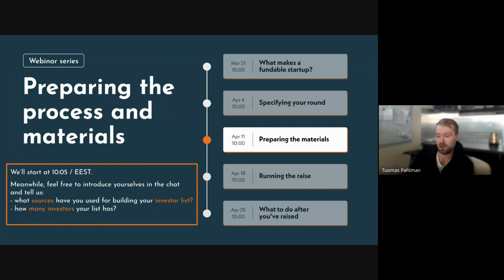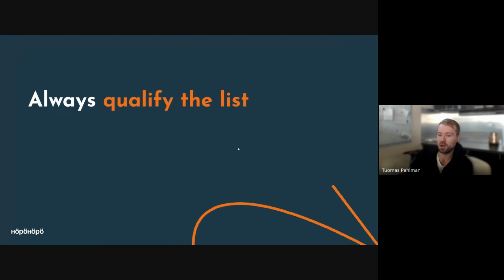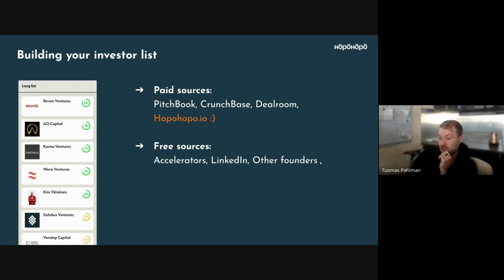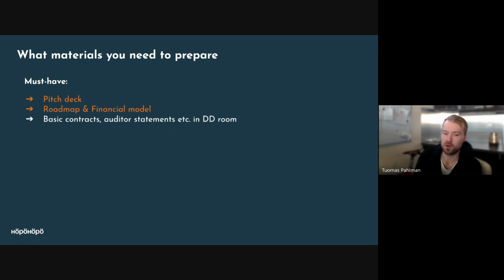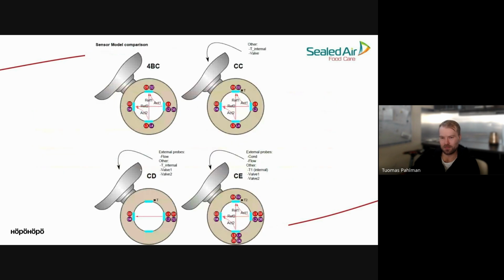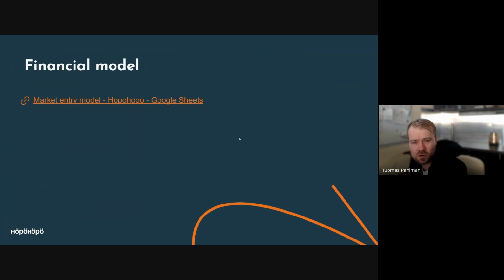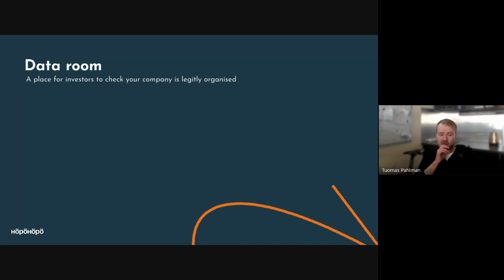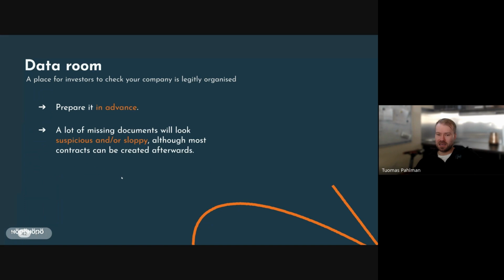Preparing fundraising process and materials / Startup Fundraising Essentials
Fundraising will take a lot from the founders, but preparing properly can ease the process and enhance your success rate. It involves much more than just creating an impressive pitch deck.

Join Tuomas Pahlman as he outlines the materials and processes that founders must have in place before initiating fundraising discussions.

Discover insights into:
🔨 How to build a strong list of potential investors
💬 Best practices for setting up an effective fundraising CRM
👀 What elements truly attract investors' attention
📂 The necessary documents you need besides your pitch deck

TIMESTAMPS
00:00 - 04:46  Recap from previous webinars
04:47 - 07:45  How many investors do you need to have in your list?
07:46 - 16:12  Why qualifying your investor list is important
16:13 - 25:40  How to qualify investors
25:41 - 29:36  What materials you need to prepare for fundraising
29:37 - 44:30  Shaping your pitch deck storyline
44:31 - 51:24  Preparing your financial model
51:25 - 01:03:30  What you should include in your data room
01:03:31 - 01:05:44  Get help preparing for your fundraising